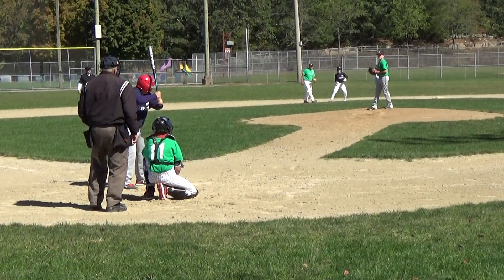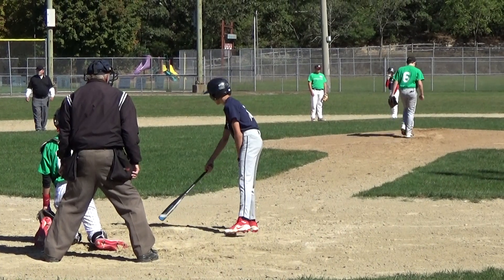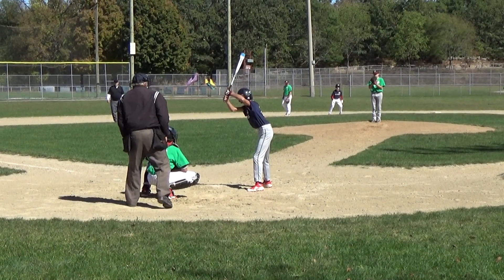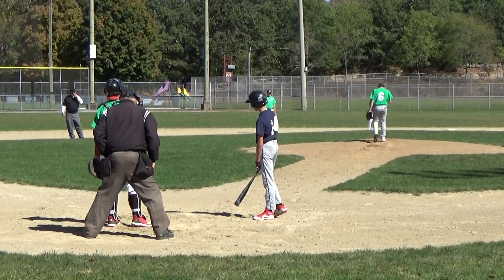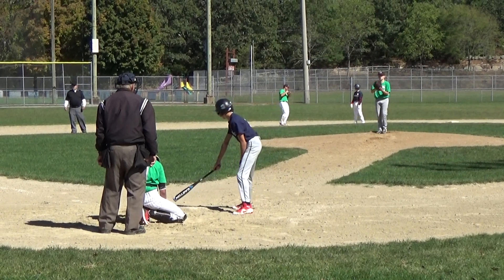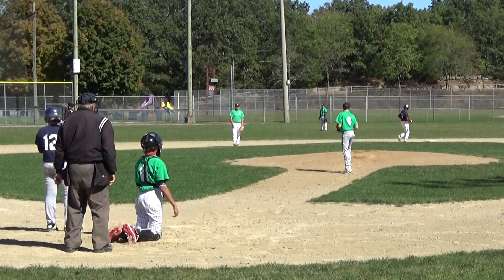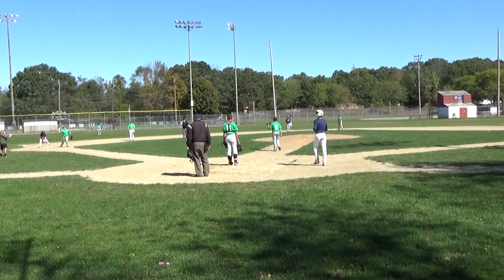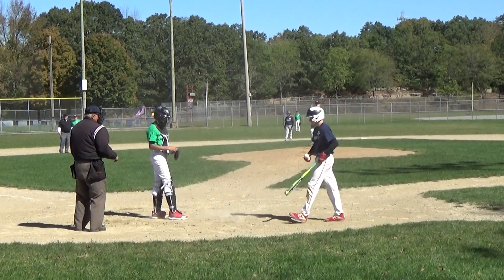Fall Baseball Gm-7 10/5/19 Pt 2/17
Top of the 1st, Tyler catching (part 2), men on 1B & 3B, 0 outs, tied 0-0. vs Green Development